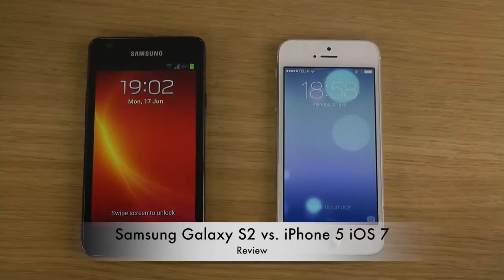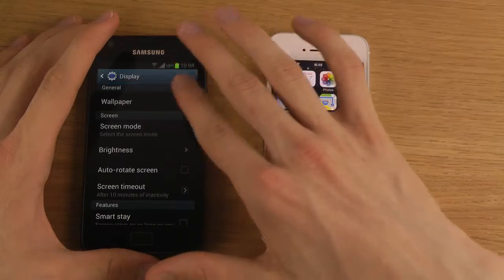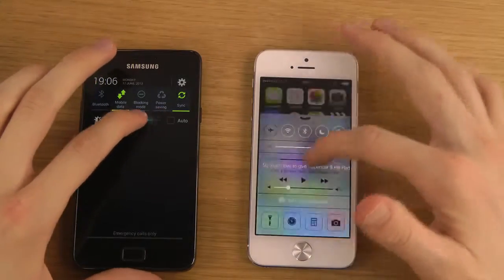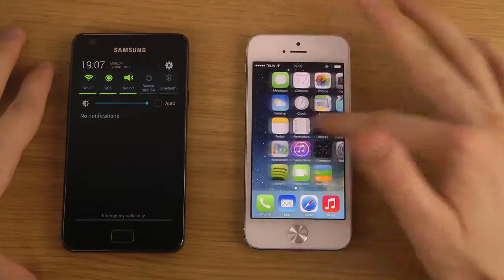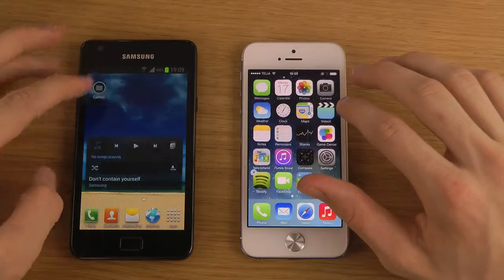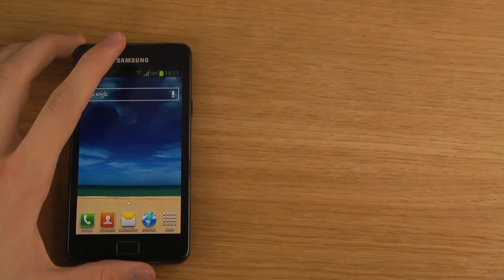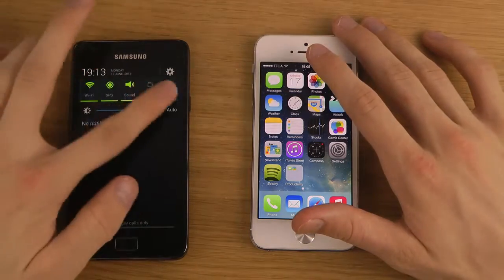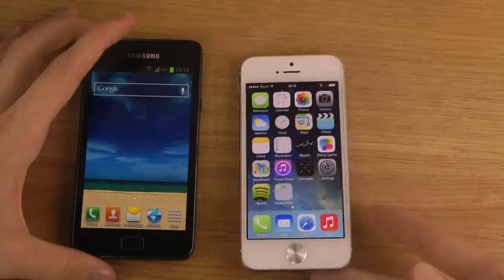Samsung Galaxy S2 vs. iPhone 5 iOS 7 - Review